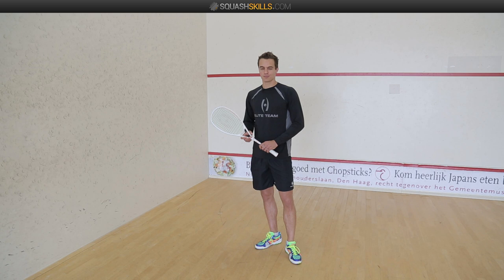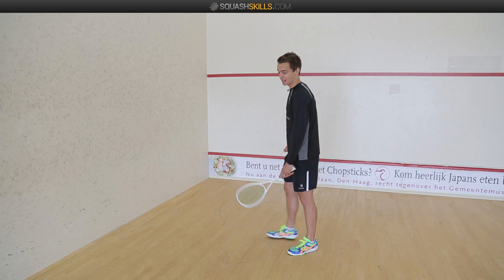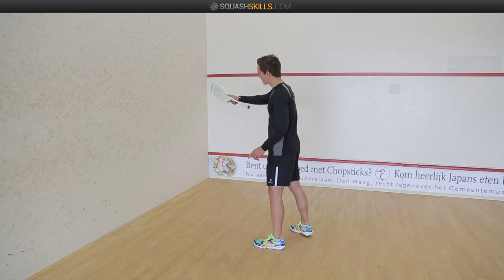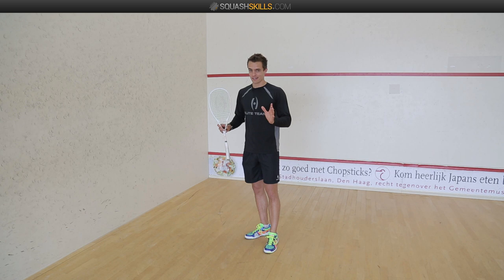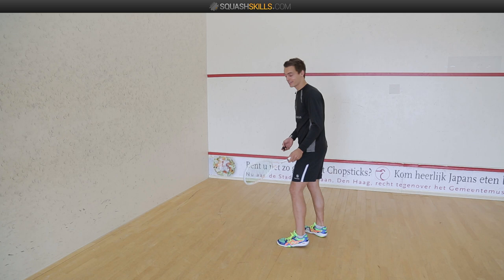Squash tips: L.J's rapid ball skill exercise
Former World Number Nine Laurens Jan Anjema demonstrates the second of his ball skill exercises.